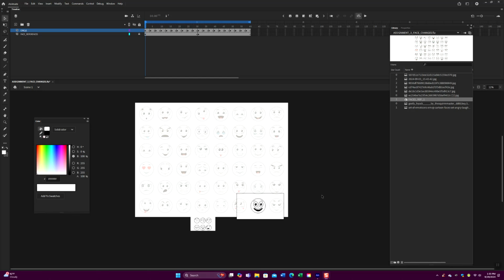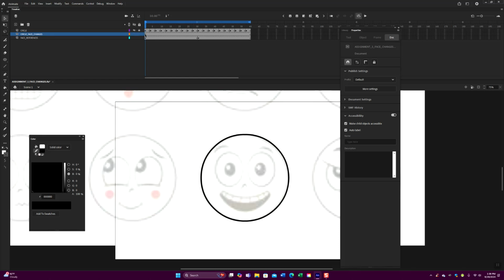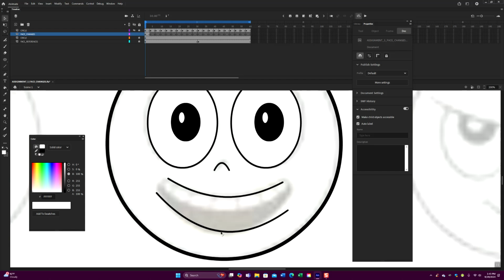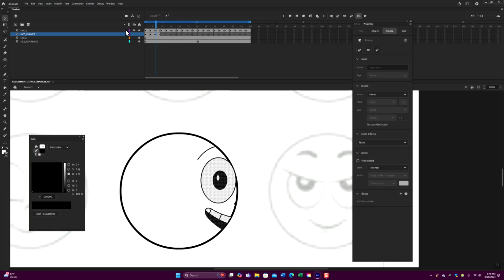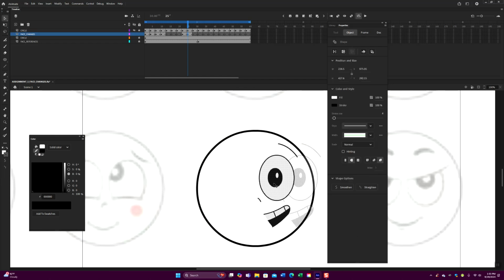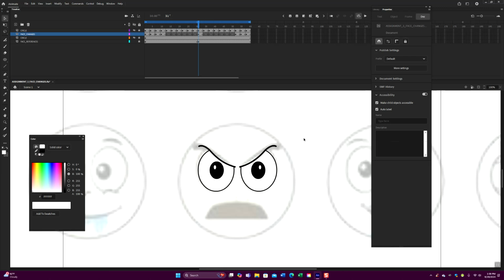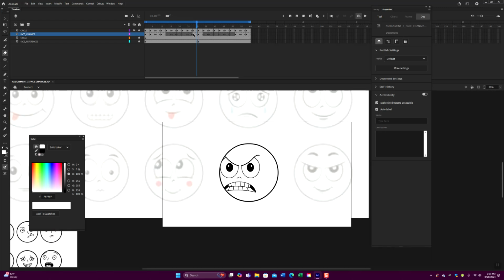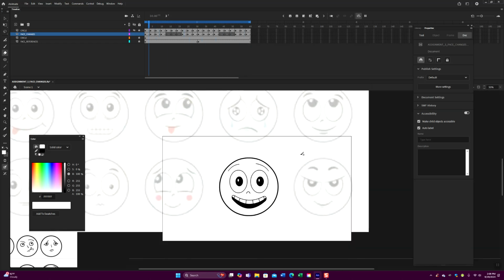TUTORIAL VIDEO ASSIGNMENT 3 Face Changes